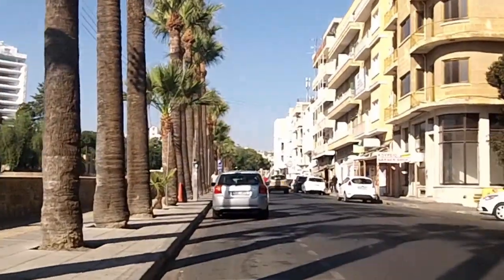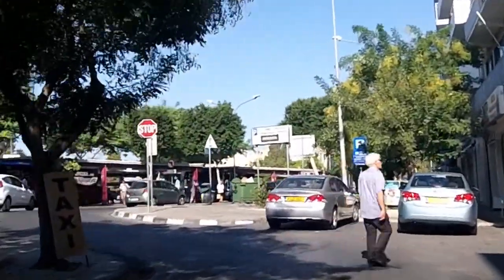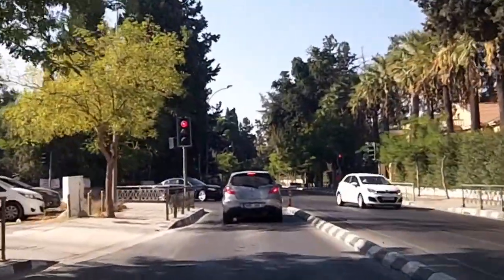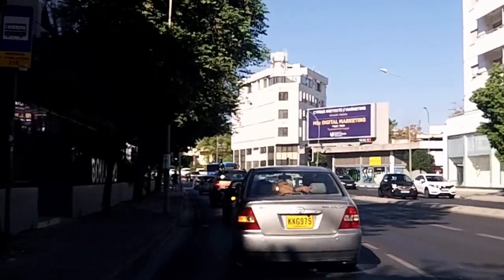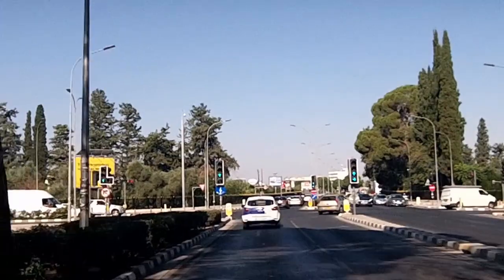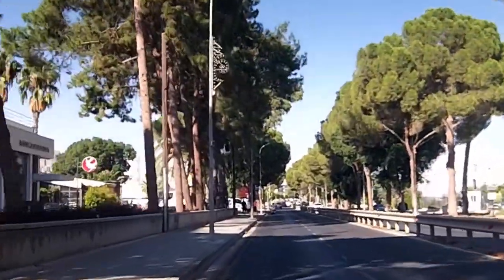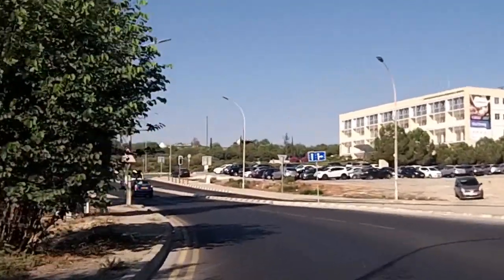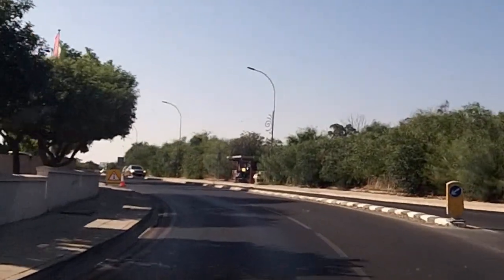Driving in Nicosia Cyprus (Oct 2, 2019)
Filmed in Nicosia, Cyprus by Chris Krzentz on Wednesday Oct 2, 2019. The video begins on Kostantinou Paleologou Avenue in the old city, and ends in Lakatamia. The video is copyright protected.